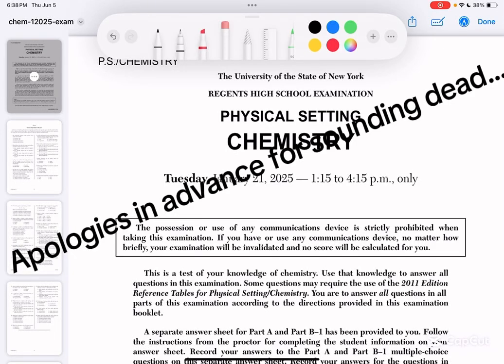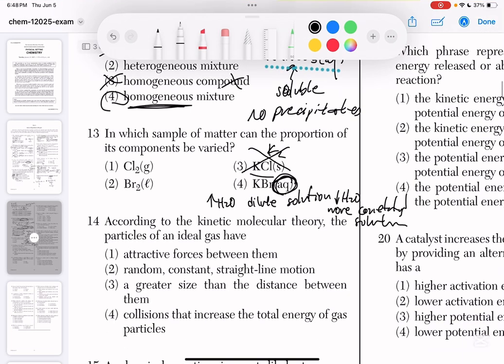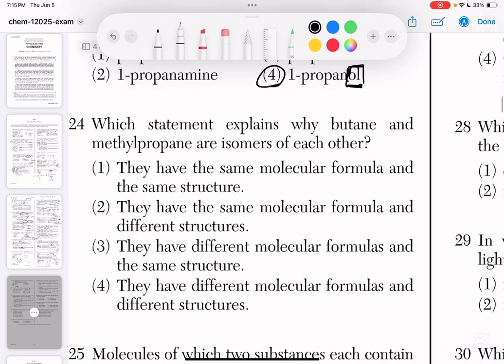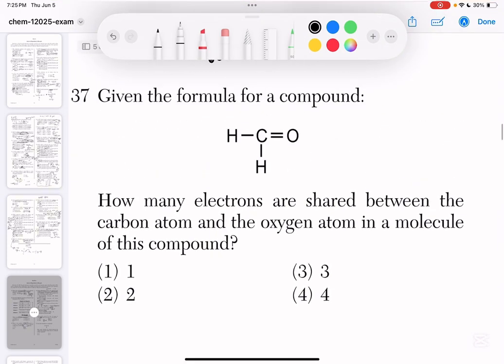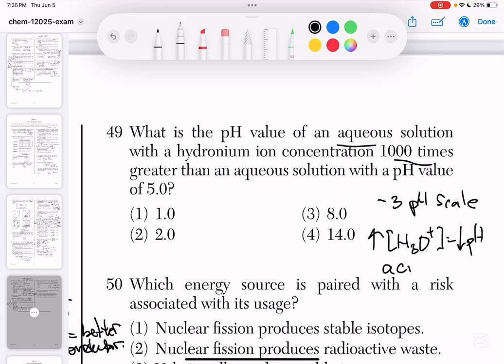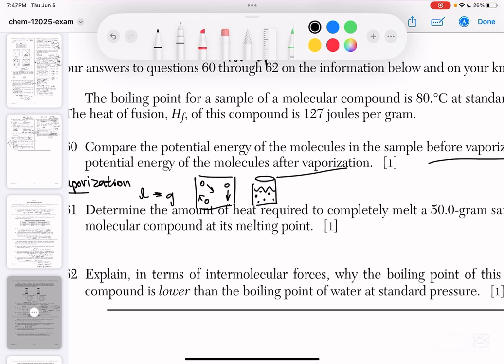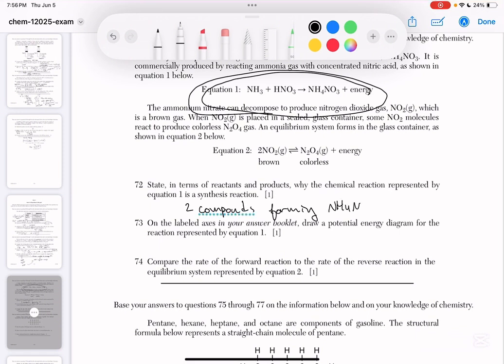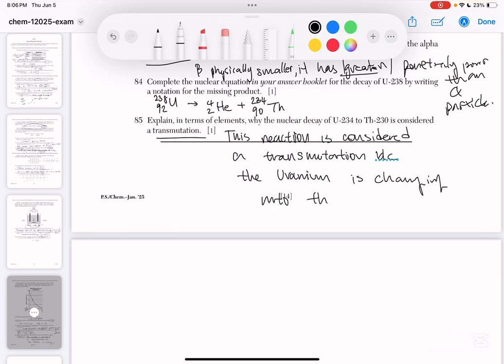NYS Chemistry Regents January 2025